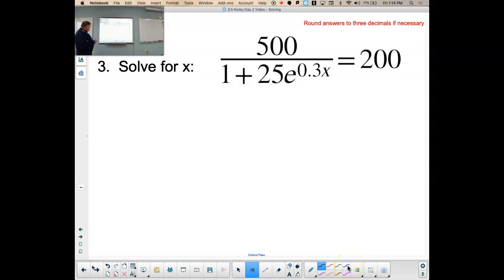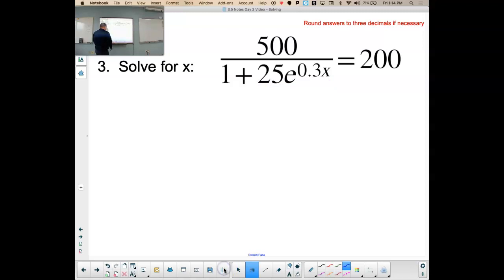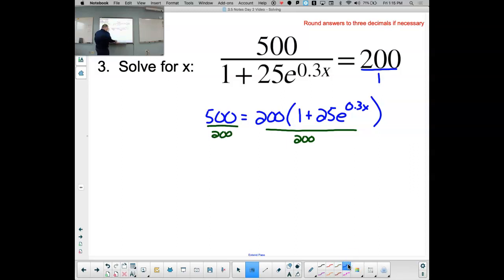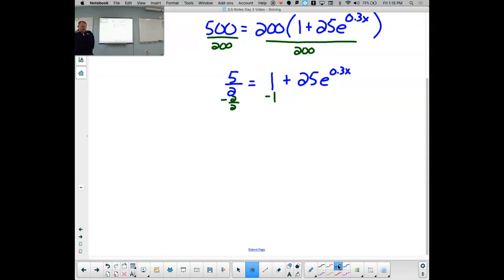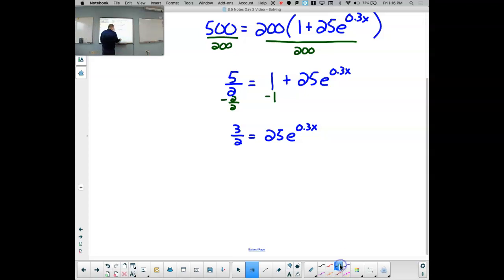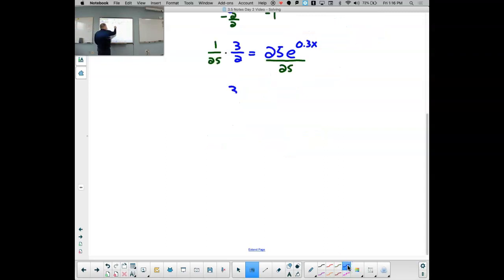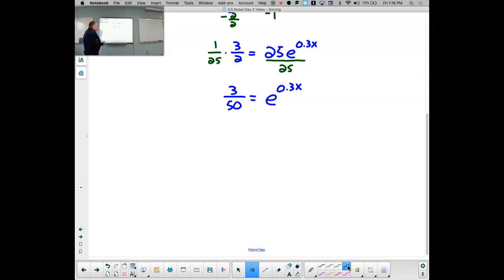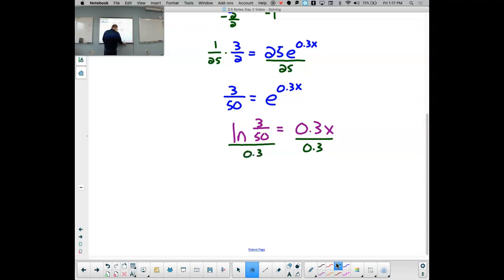3.5 Day Two #3